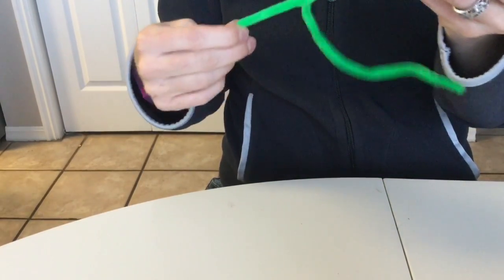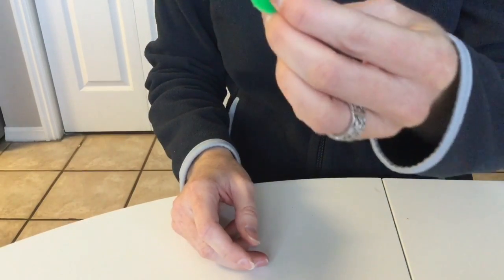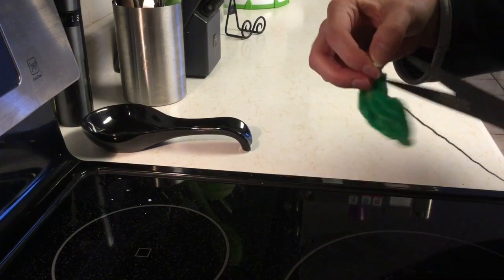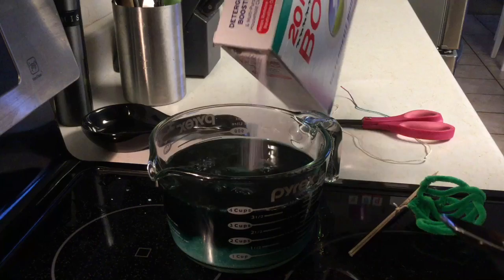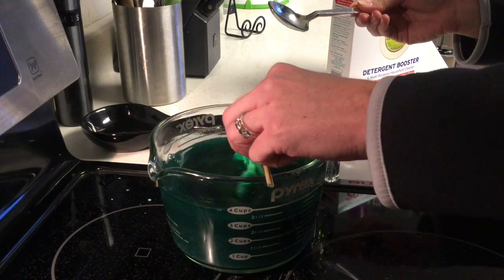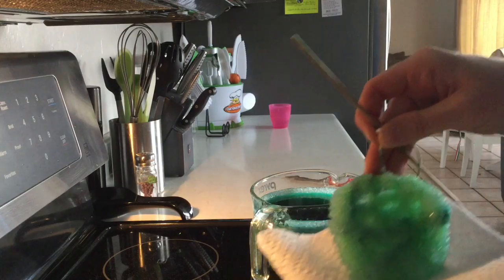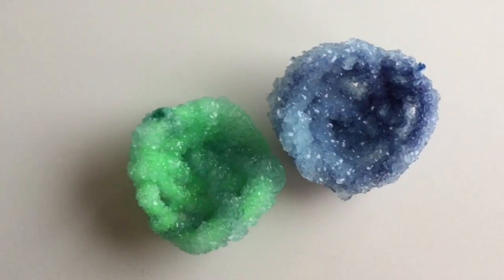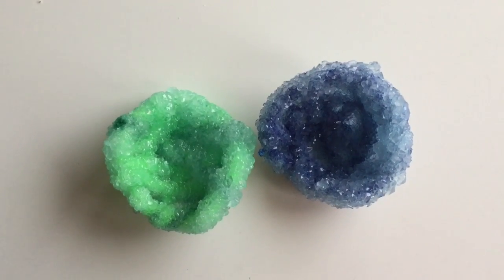How to Make a Borax Crystal Geode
Borax Crystal Geodes are a fun science experiment for kids to do at home! Make sure younger kids have the help of an adult!

Products in this video:
Twenty Mule Team Natural Laundry Booster & Multi Purpose Cleaner - 65 oz